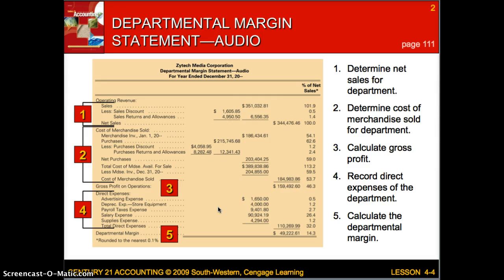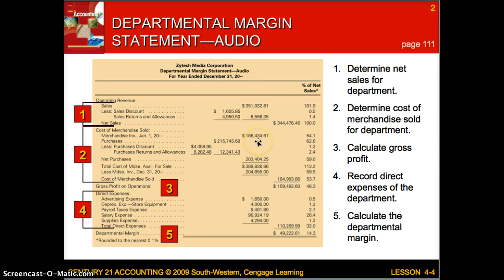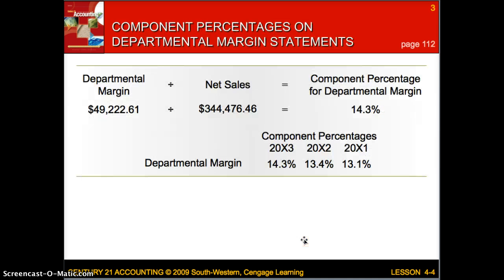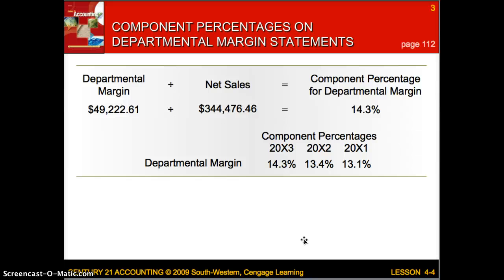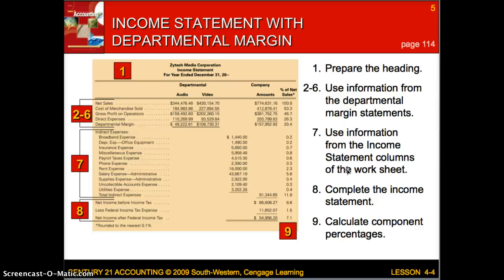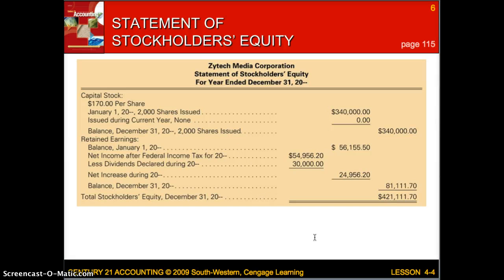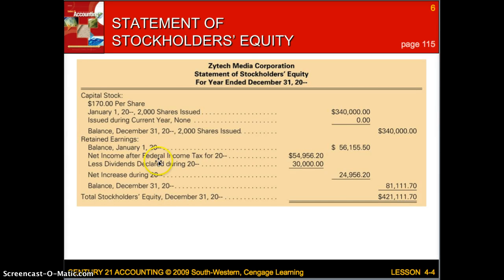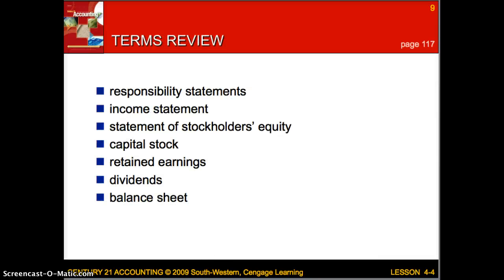A2 Lecture 4-4